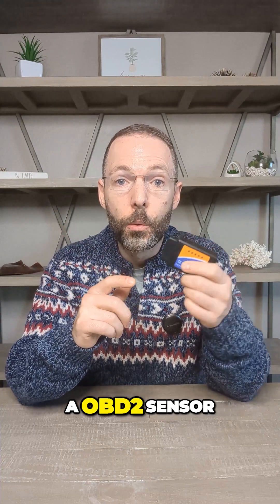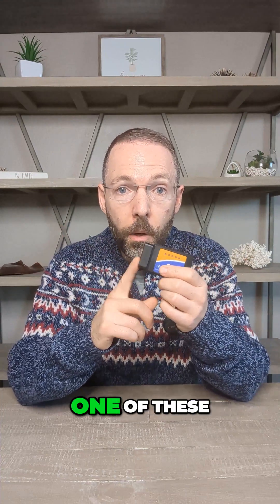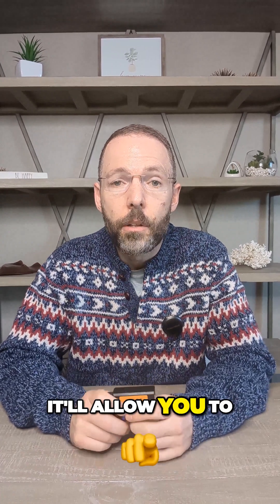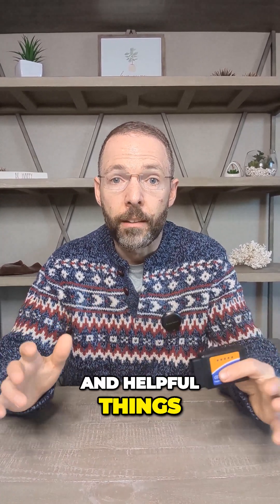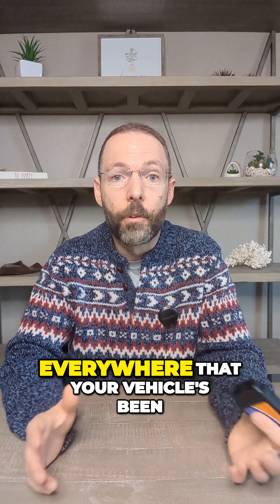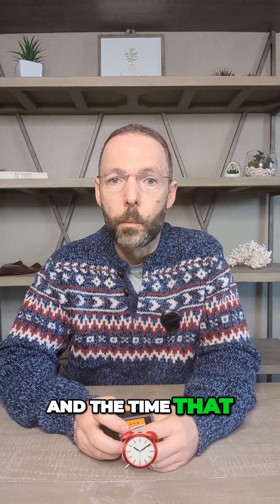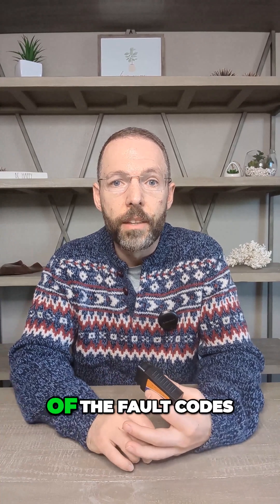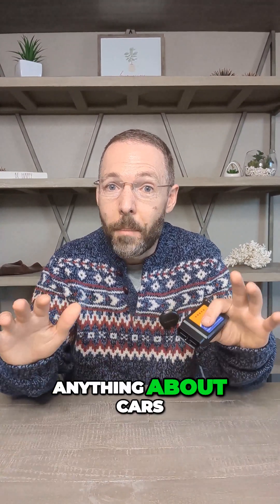How To Use The Torque App: With a OBD2 reader you can unlock your cars hidden potential.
How To Use The Torque App. The full video link below shows you not only hot to set up and use the Torque app but also how to fix it if it doesn't show the sensor you want.

OBD2 Sensor